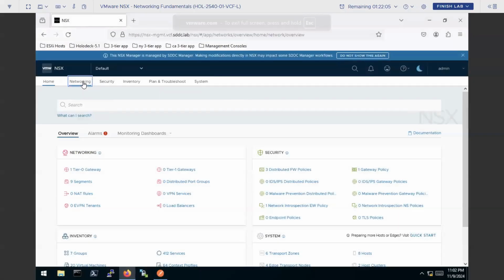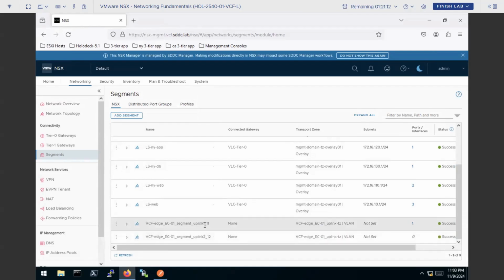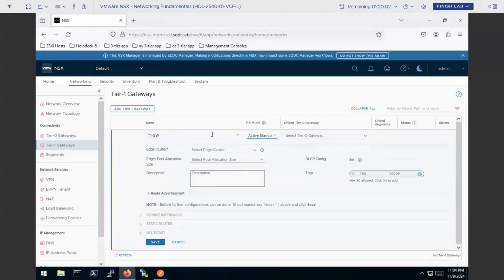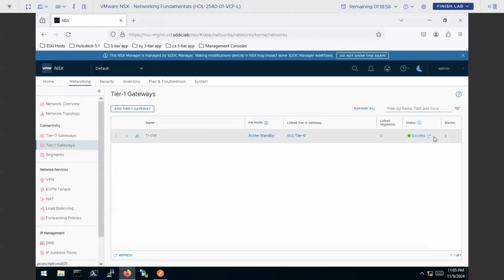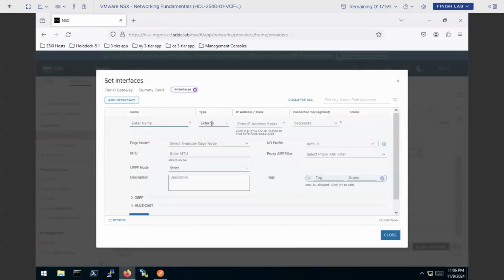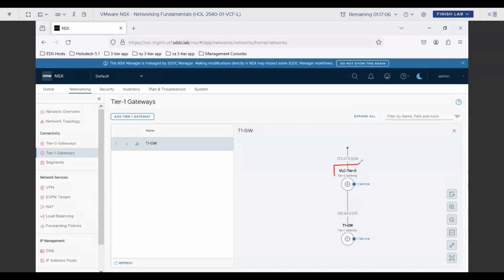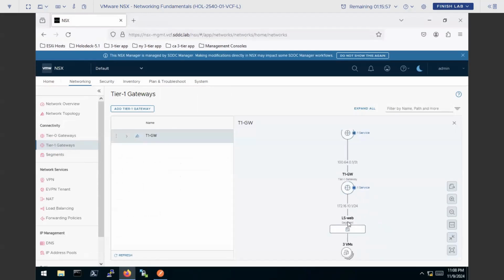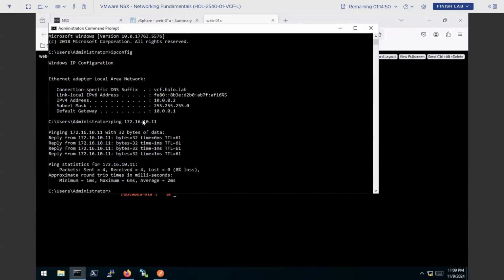Teaser of Master NSX Labs in 20 mins | Create T1 GW & Validate Traffic | Step by Step Demo | GoVMlab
In this video, we take you through a complete walkthrough of the VMware NSX-T Hands-On Labs (HOL) portal. Learn how to navigate the lab environment, deploy and configure Tier-1 Gateway, attach it to NSX segments, and validate North-South (NS) traffic connectivity step-by-step.

🔍 What You’ll Learn in this Tutorial:
✅ Overview of VMware NSX Hands-On Labs (HOL Portal)
✅ Step-by-Step Creation of T1 Gateway
✅ Attaching NSX Segments to Gateway
✅ Validation of North-South Traffic Flow
✅ Understanding Logical Topology in NSX-T

📘 Ideal For:
VMware & Network Engineers
NSX Learners & Lab Enthusiasts
Students preparing for VCP-NV / VCAP-NV Certifications
IT Professionals exploring NSX-T Architecture

🔥 Whether you’re new to NSX or revising for certification, this video provides a practical, easy-to-follow demo using VMware’s official Hands-On Labs.